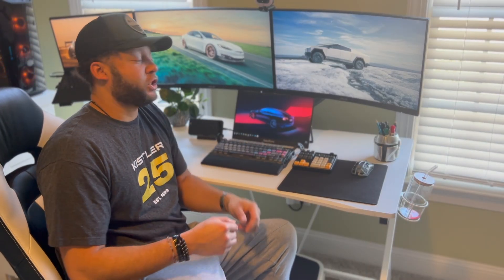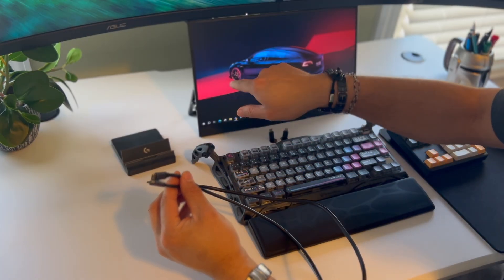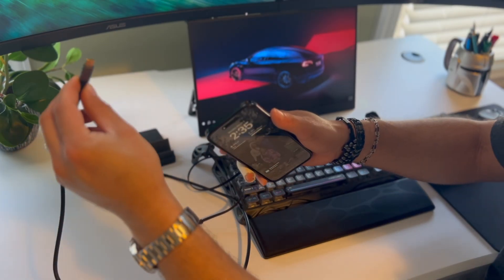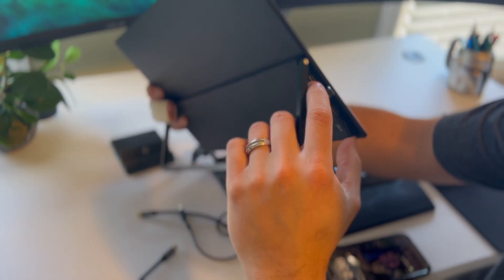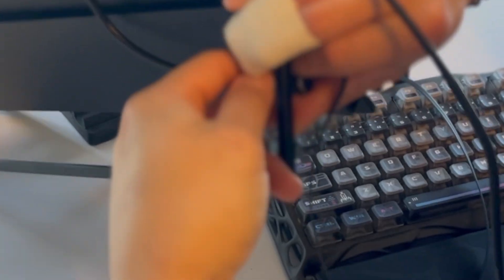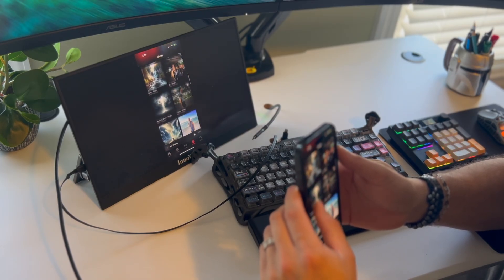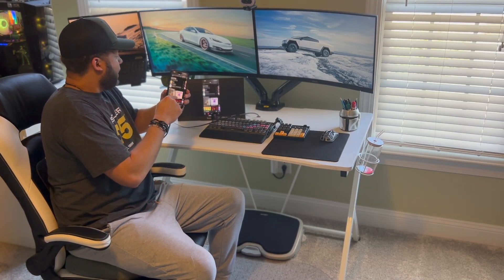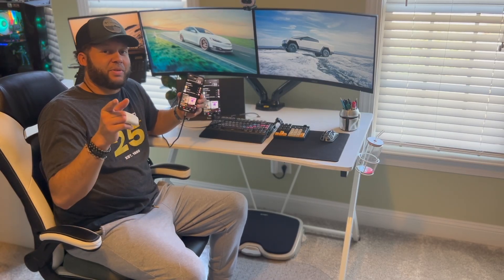How to Connect Phone to Portable Monitor | Connecting IPhone to Innoview Portable Monitor !!!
Links below are for the items featured in this video.

Innoview Portable Monitor 15.6” FHD (Monitor featured in video)

InnoView Portable Monitor 15.6" 1080P for Laptop with Protective Sleeve

Innoview 23.8” 4K Large Portable Monitor, UHD (3840*2160)

Anker USB C Cable(3.3FT)